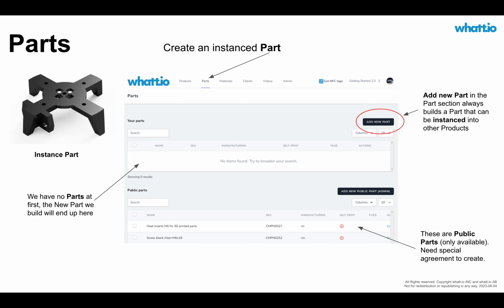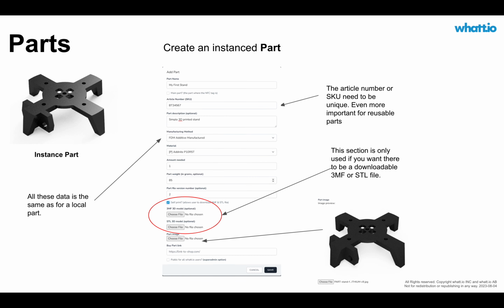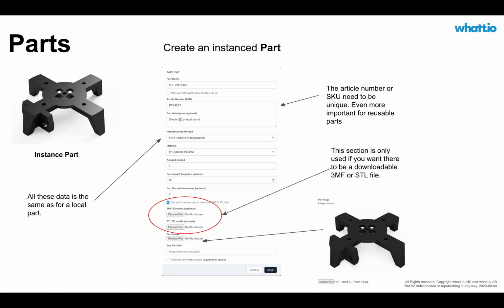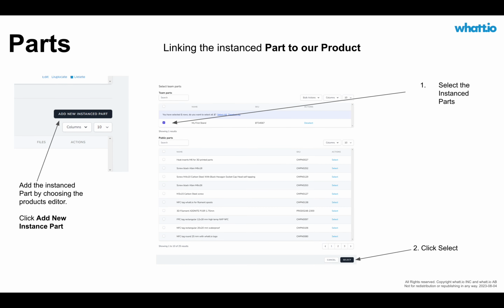How to create an instanced Part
In this short video it is explained how to create an instanced Part that later can be linked and used in Product Assemblies.